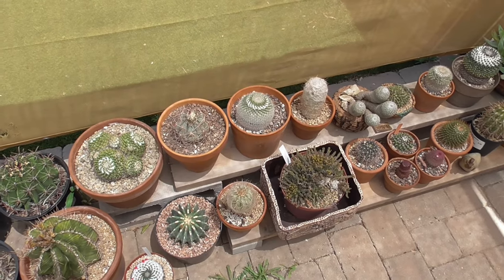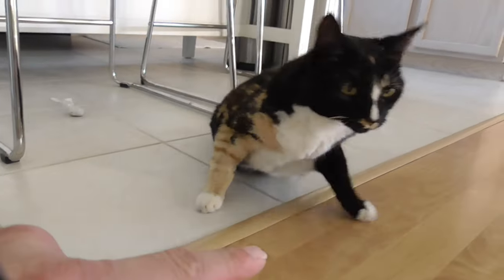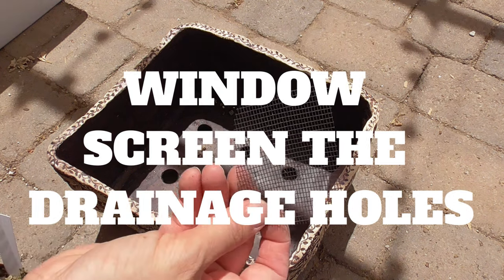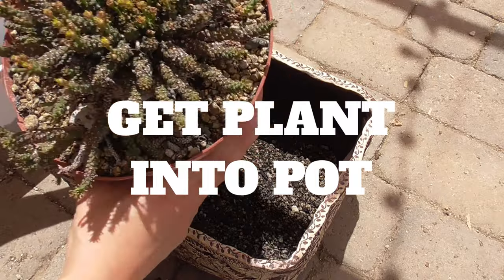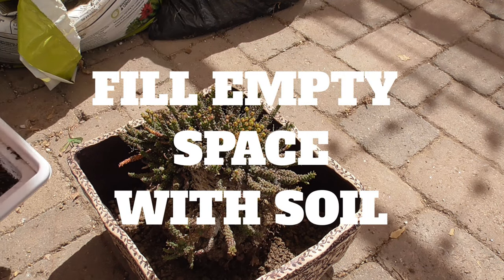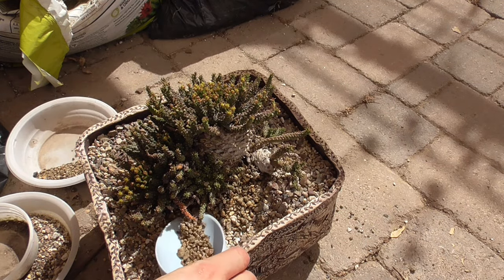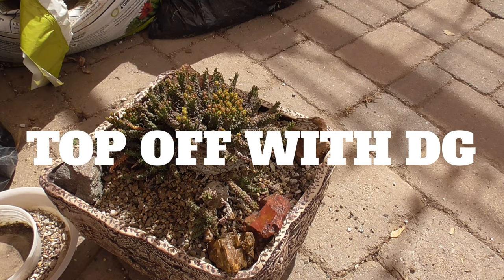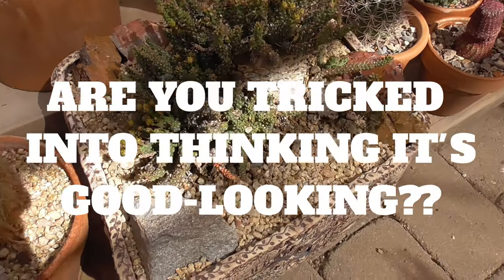How to trick people into thinking your plant is good-looking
This is a tribute to one of my favorite YouTubers of all-time: Jenna Marbles.  We twist her classic video to align with our favorite subject, plants, of course.  Here's to you, Jenna, Julien, Marbles, Kermit, and Peach.  We water our plants like we water our Cermets to get ready for our basketball game tomorrow!

Featuring:
Euphorbia medusa hybrid, 15+ years old, grown by Peter W.
Pot by Kathy Minnich